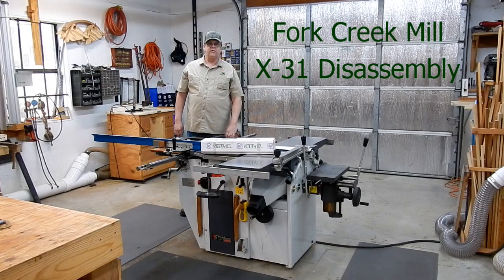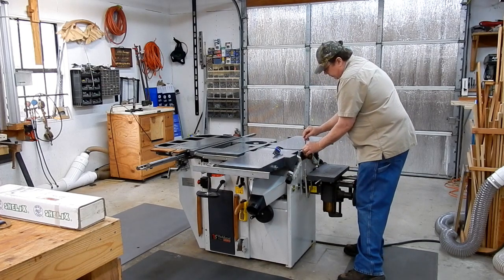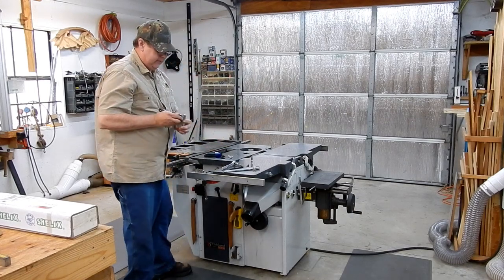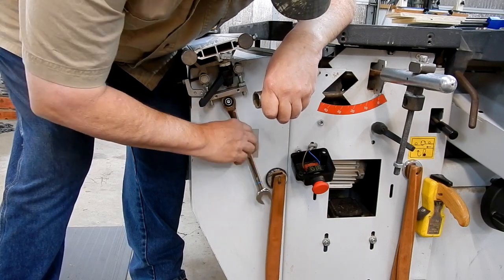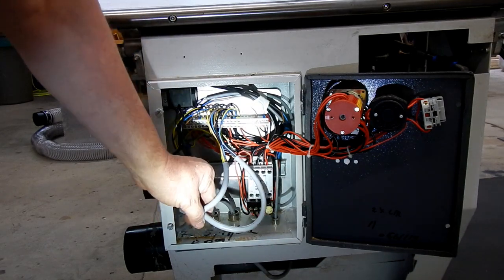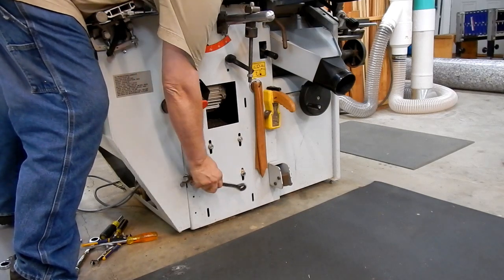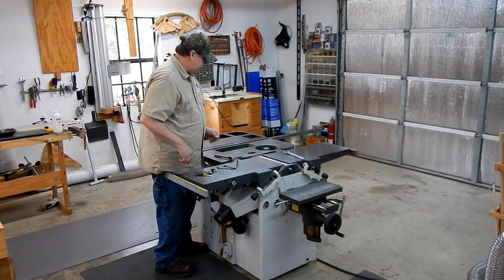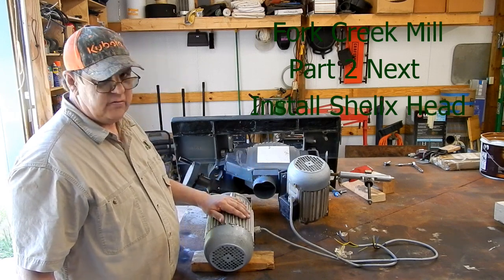Fork Creek Mill Robland X 31 Disassembly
This is the first of three videos for the installation of a Shelix head on a Robland X-31 multi machine and alignment. This video covers the removal of the table top and motor assemblies. Care should be taken to observe all safety requirements / PPE when using power or hand tools as recommended by the manufacturer or OSHA.
Steps
1) Disconnect Power – Turn off the breaker and try the start each function. After successful test turn off the power switch on the back of the machine. Lock it out if you have more than one person working in the shop.
2) Remove jointer knives, saw blade, fences, guards and loose items such as blade insert and shaper rings.
3) Remove the 4 access panels from the saw base and clean out the saw dust from the cabinet including access to jointer pulley. You could remove the vacuum hose to the saw blade now and it would make it easier to clean. The bolts will need to removed from the front stop switch for removal of front access panel.
4) Remove two bolts on top saw retainer plate for plate removal.
5) Remove the saw blade adjustment handles for clearance. Remove nut on the front of case holding saw blade tilt adjustment lug and push lug clear of the cabinet. Tie off inside.
6) Disconnect the wires for the saw and shaper motors on the lugs in the control box and pull them out of the box.
7) Take the allen head screws out at the corners of the table top to release the top.
8) Remove the top with a hoist or in my case front end loader forks.
I have a word document with pictures with these steps and more that will be uploaded to the yahoo X-31 group.